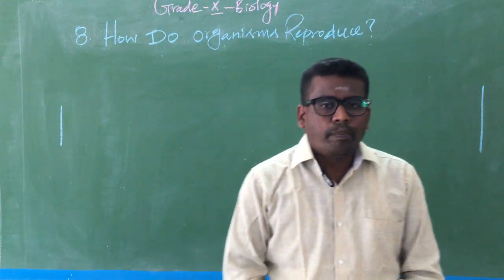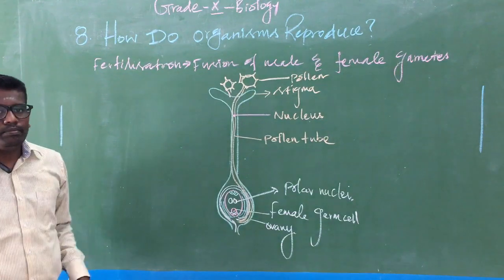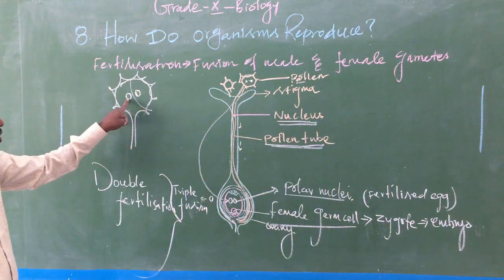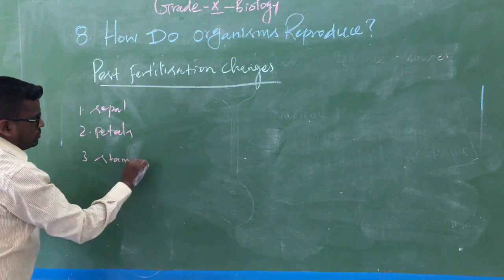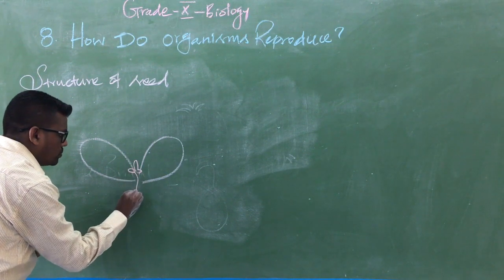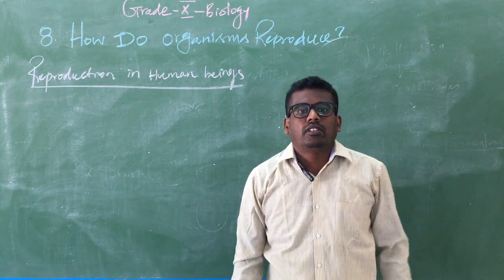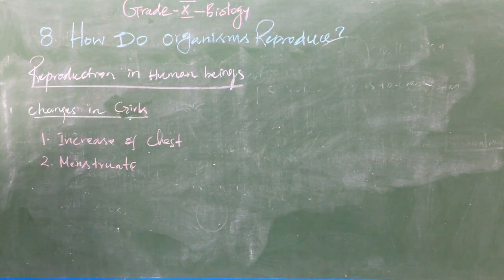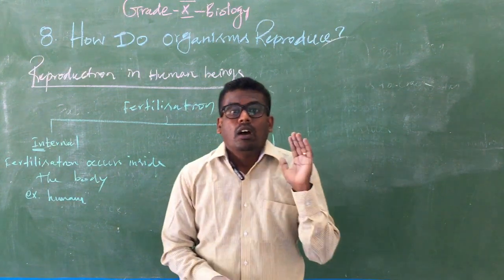GRADE X - BIOLOGY - CHAPTER : 8 - HOW DO ORGANISMS REPRODUCE? (PART - 4)